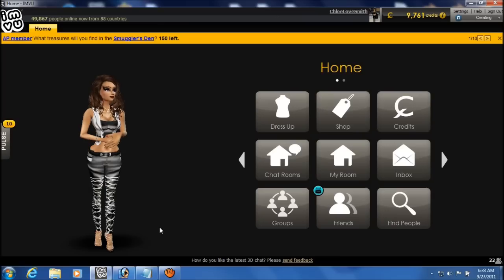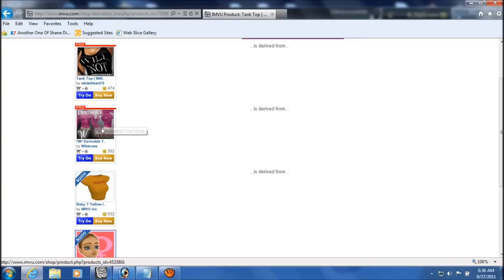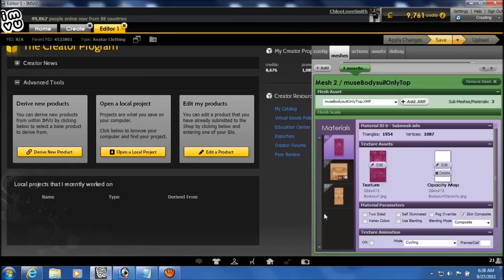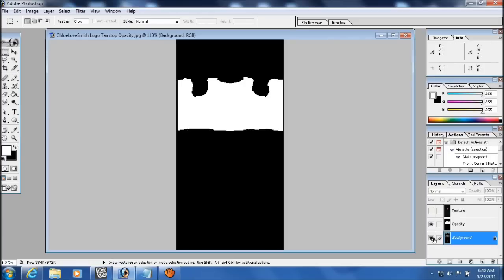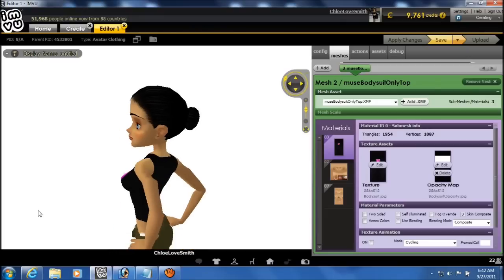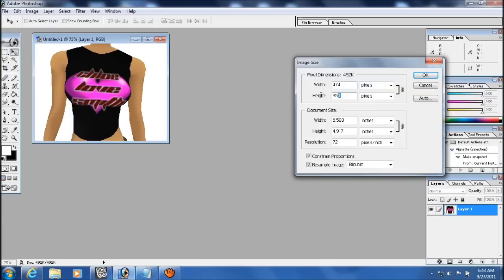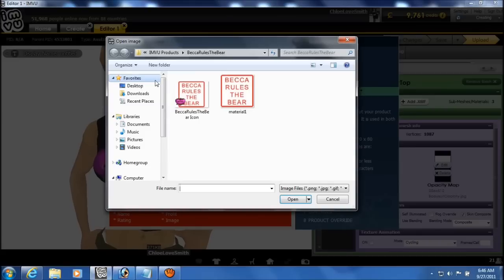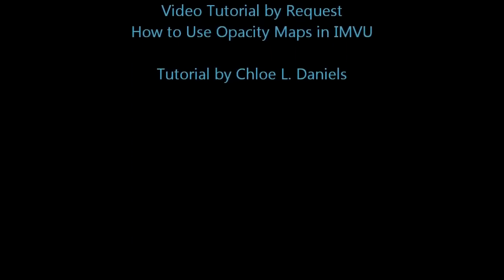Opacity Maps Tutorial for IMVU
This is a video tutorial by request.  This video will show you how to create and use opacity maps for IMVU products.